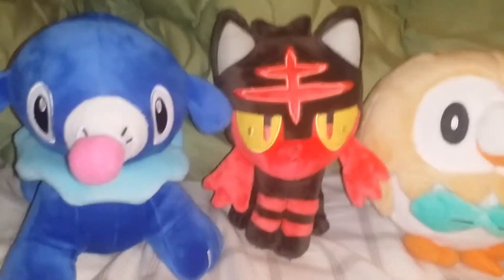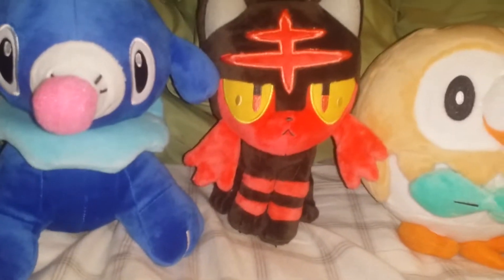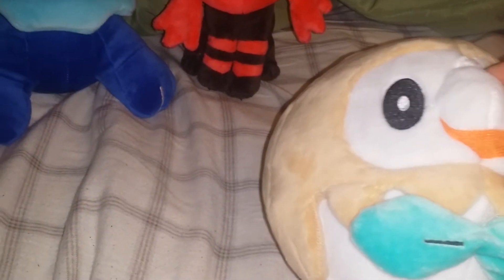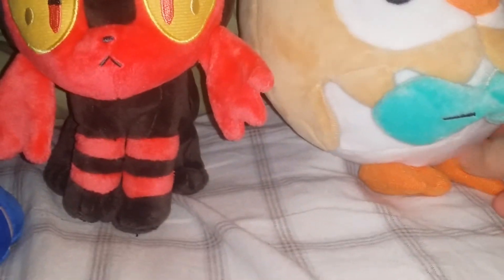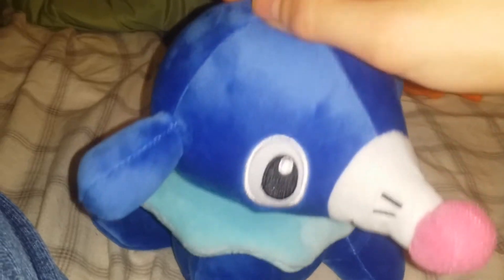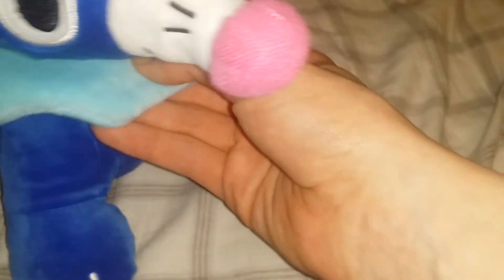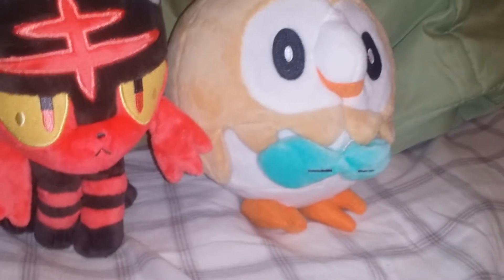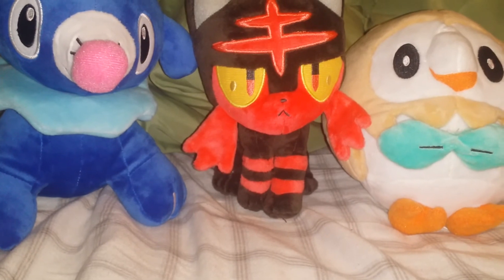Aero reviews #4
Pokémon sun and moon plush